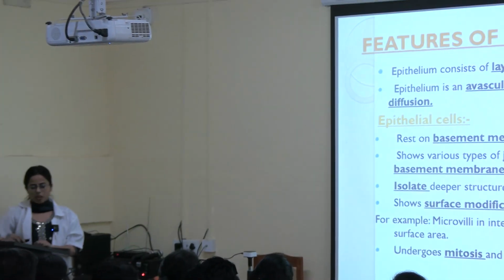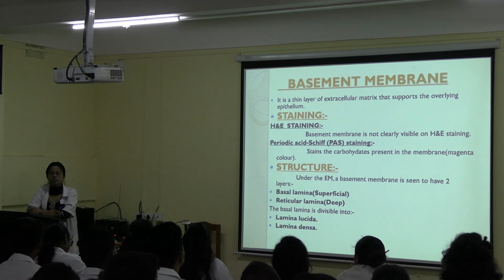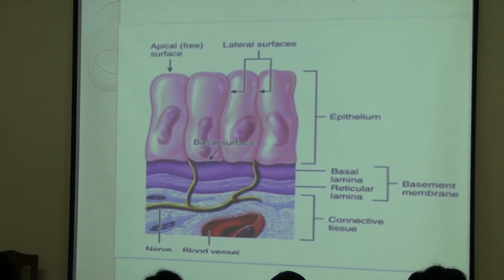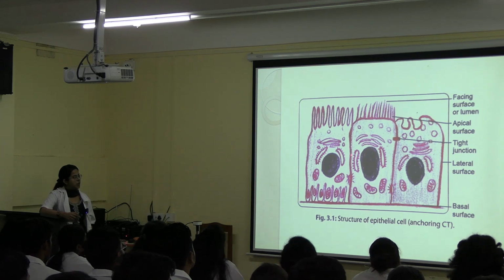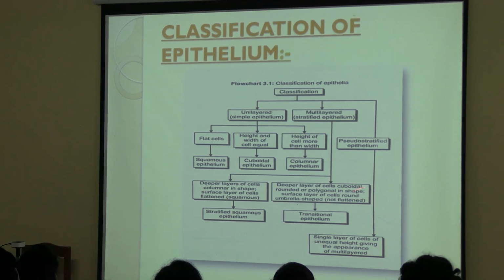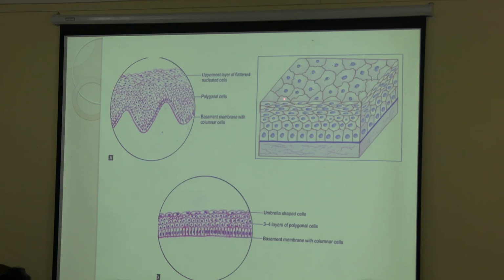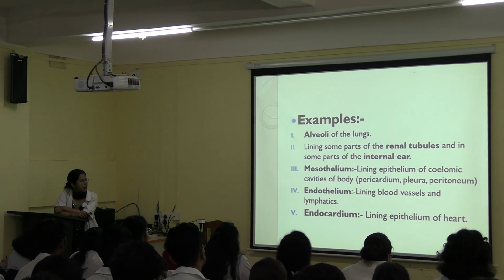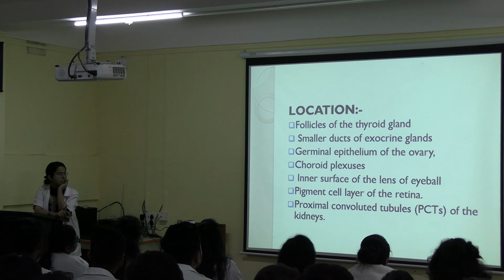Lecture On Forearm Anatomy Dissection: Muscles, Nerves & Vessels (Detailed Tutorial) I MBBS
Dive deep into the intricacies of forearm anatomy with this comprehensive dissection lecture!  Dr. Anusha Das provides a detailed walkthrough of the anterior forearm, highlighting key structures and their clinical significance.

What You'll Learn:

Muscle Mastery: Identify the superficial and deep muscles of the anterior forearm, including their origins, insertions, actions, and nerve innervation. Learn about flexor carpi ulnaris, palmaris longus, flexor carpi radialis, pronator teres, and more.
Nerve Navigation: Trace the paths of major nerves like the median and ulnar nerves, understanding their sensory and motor functions in the forearm and hand.
Vascular Voyage: Explore the major arteries and veins supplying the forearm, including the radial and ulnar arteries.
Clinical Connections: Understand how this anatomical knowledge applies to common clinical conditions and injuries of the forearm.
Perfect for:

Medical students
Physical therapy students
Occupational therapy students
Anyone interested in human anatomy and the musculoskeletal system
Why This Video Stands Out:

Real Cadaver Dissection: Gain a realistic understanding of forearm anatomy through a guided cadaver dissection.
Expert Instruction: Learn from Dr. Anusha Das, an experienced anatomist who explains complex concepts clearly.
High-Quality Visuals: See anatomical structures up close with clear camera work and helpful diagrams.

MBBS Class (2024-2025 Batch) Of Tripura Santiniketan Medical College | College TRIPURA SANTINIKETAN MEDICAL COLLEGE Real Class room Demonstration/Lecture On: DISSECTION FRONT OF FOREARM-ALL FACULTY - DR. ANUSHA DAS (ANATOMY)  (MBBS Batch: 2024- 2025)… Conducted on:- 30-12-24